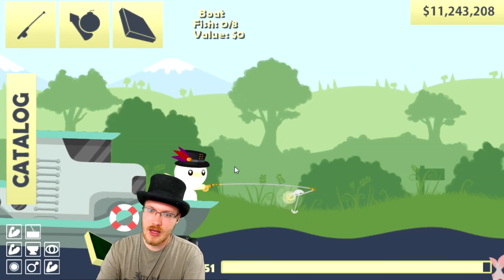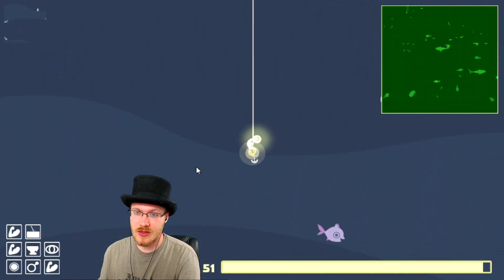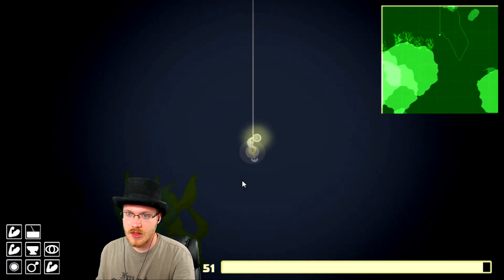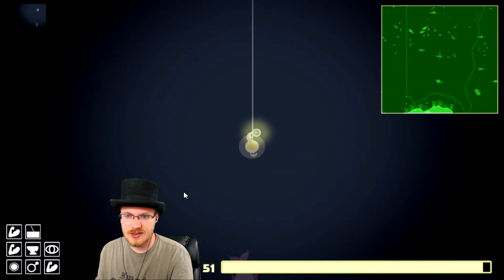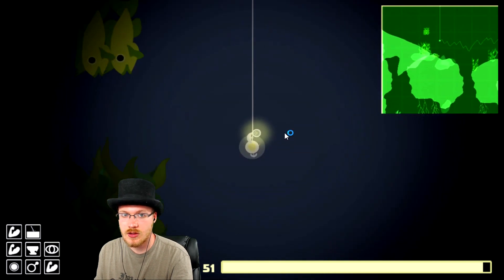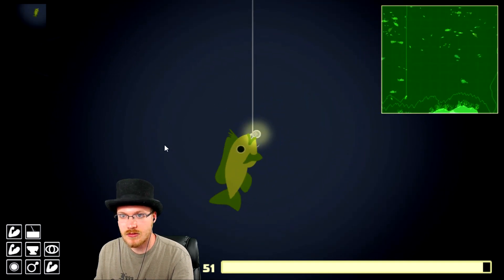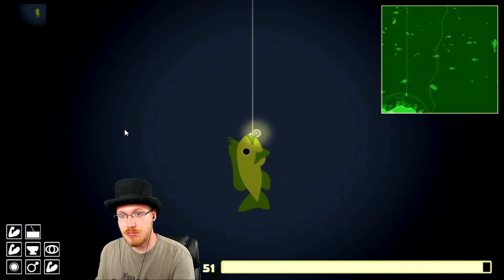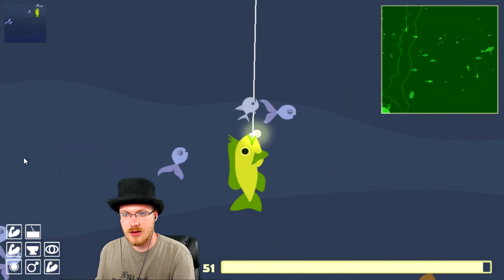How to Catch a Bugged Cavin - Cat Goes Fishing: April 2018 Update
The Cavin is bugged as of the time that I am recording this. You should only use this guide to complete the quest if you get stuck with it. Let me know when it gets patched.